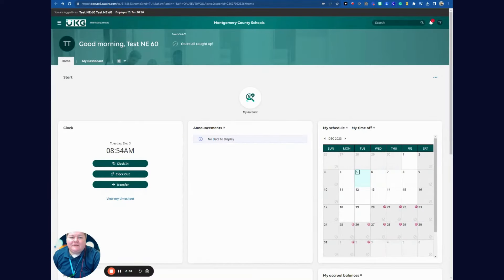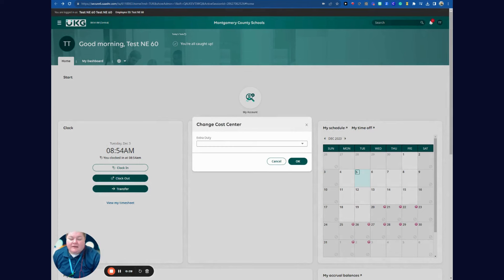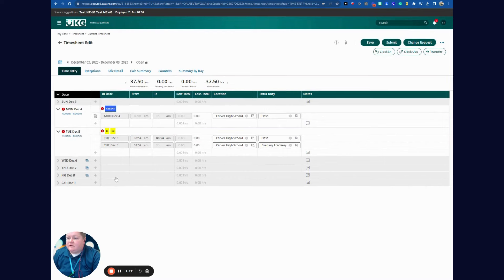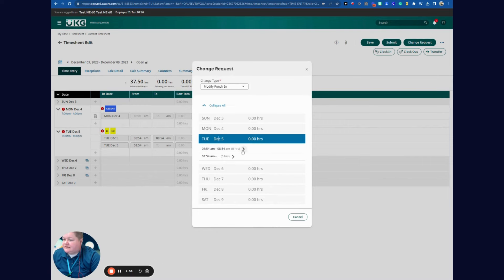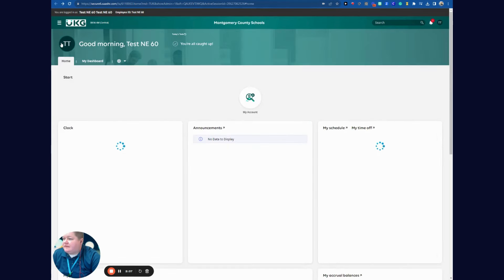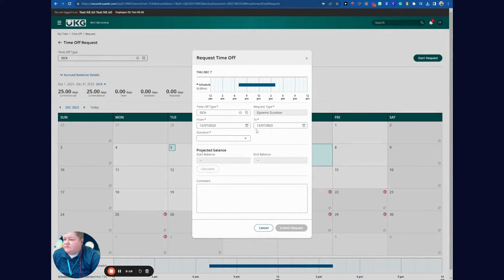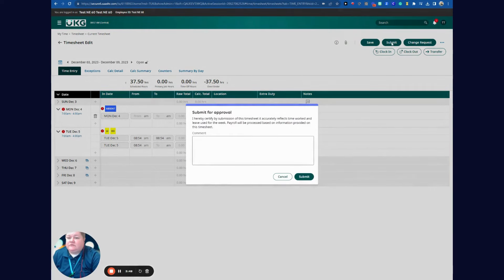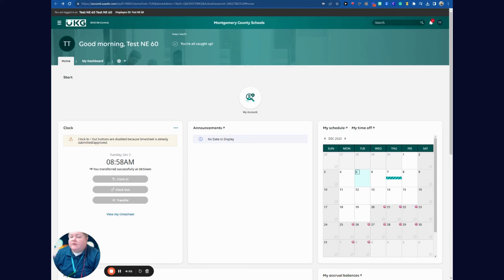MPS UKG Online Dashboard Overview with Activated Timeclock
This video demonstrates how users can clock in and out on the online UKG platform. It also shows how to transfer to other pay scales, request time off, and submit time sheets.